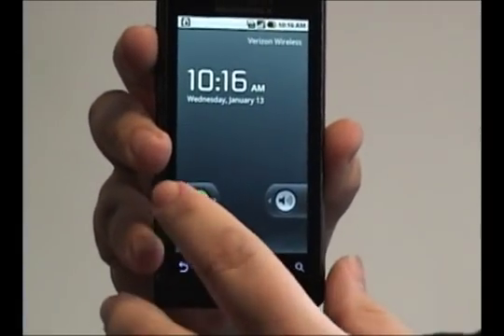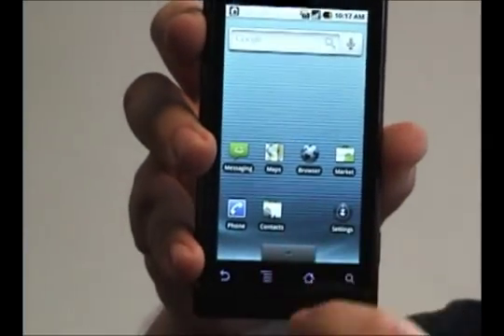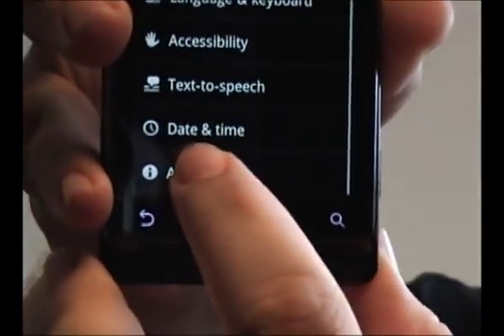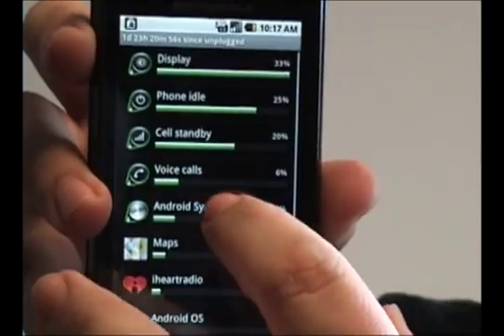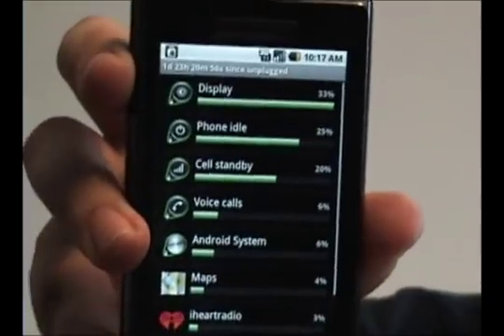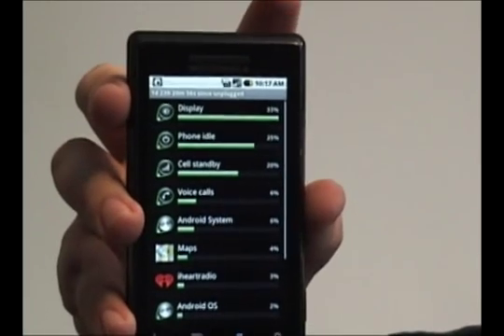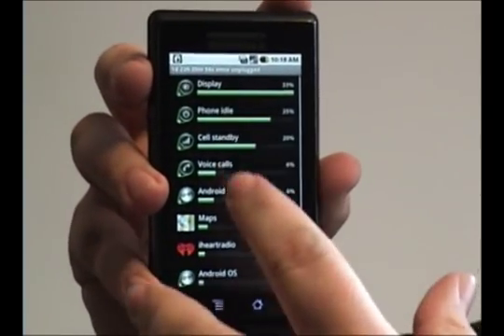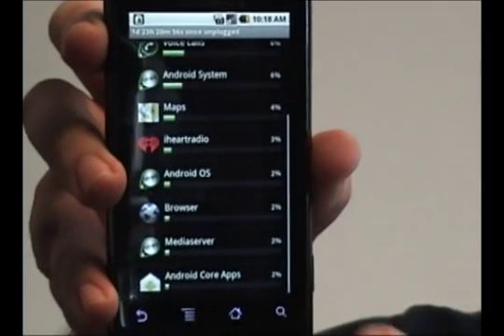How to Check the Battery Use on the Droid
A quick motorola droid tutorial showing how to check the battery use of the programs and operating system.  It's a good way to see if there are any programs that run in the background.